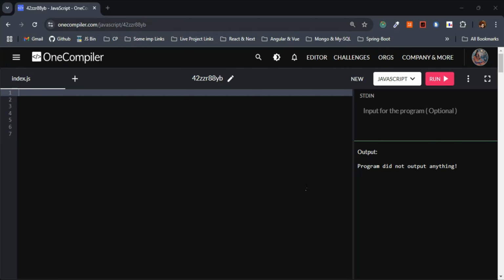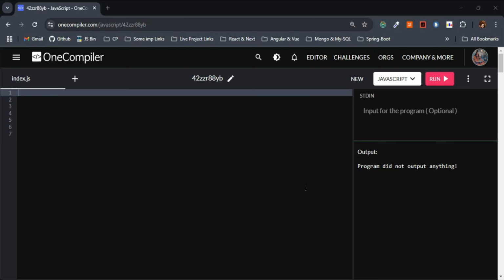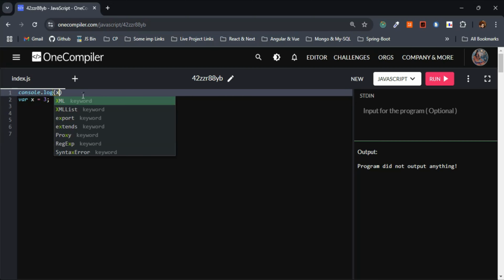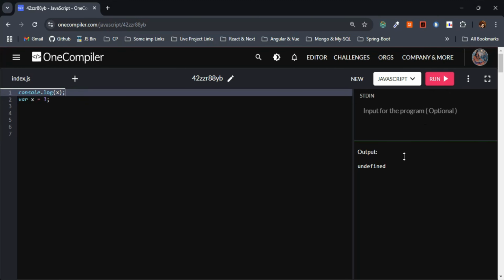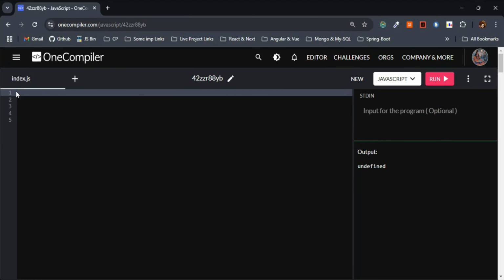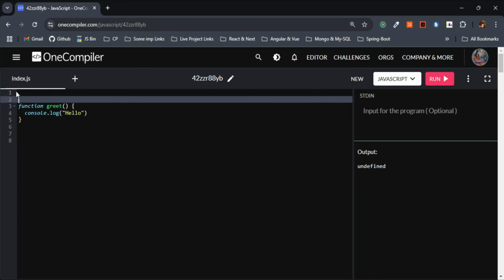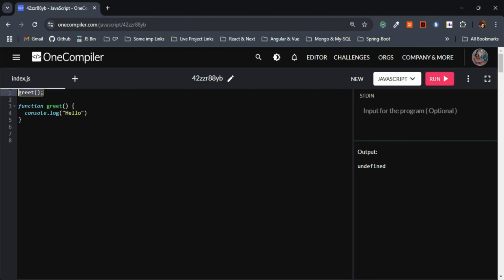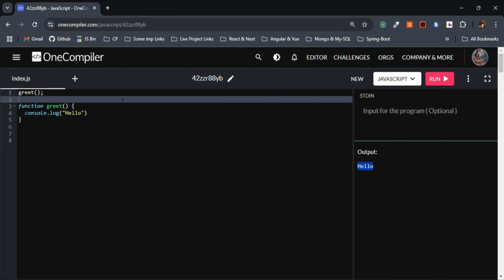32. JAVASCRIPT : Hoisting